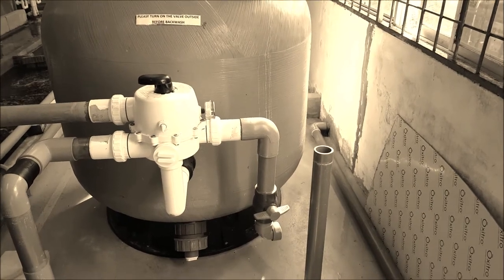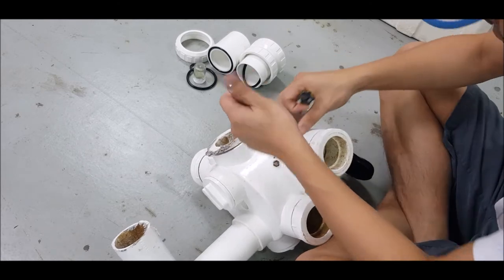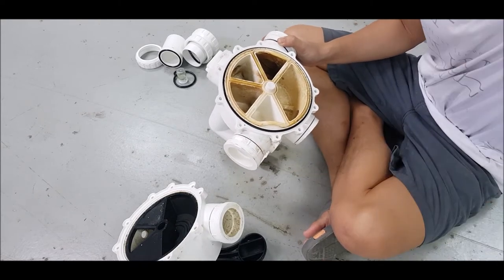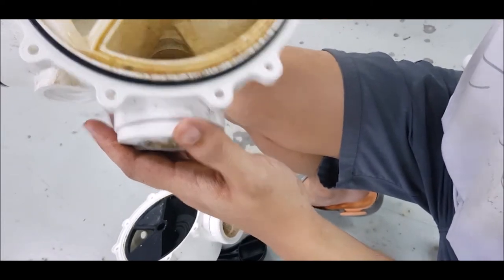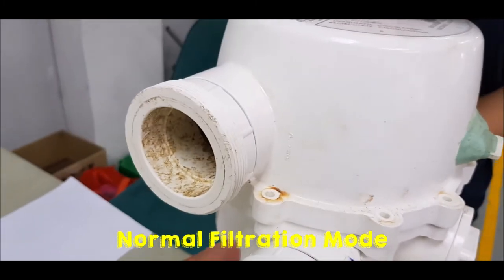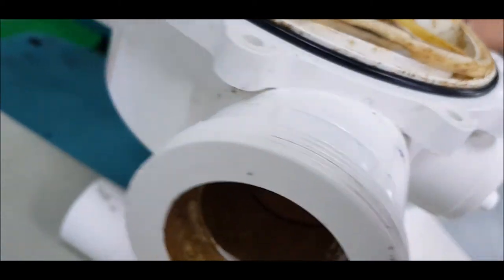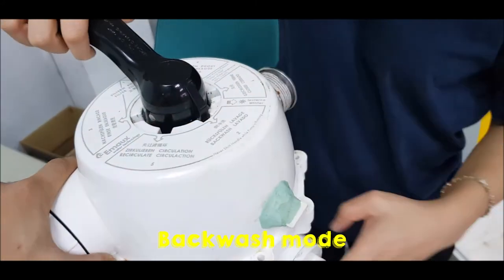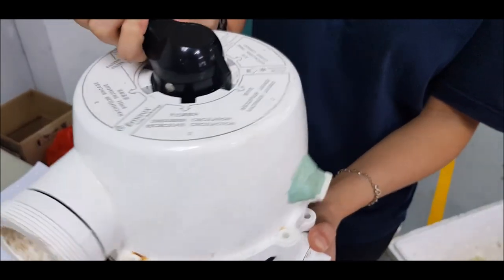Multiport Valve Troubleshooting and Operations for a vertical mud crab farm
Hi Everybody,

Check out this video on the multiport valve gasket failure and dissemble techniques. We will also be covering a little on the operational aspect of the multiport valves.

PS: We conduct monthly courses for those interested in mud crab aquaculture, do drop us a PM should you be interested.